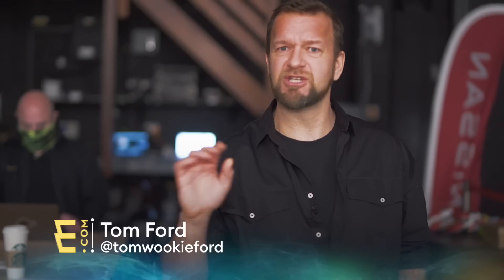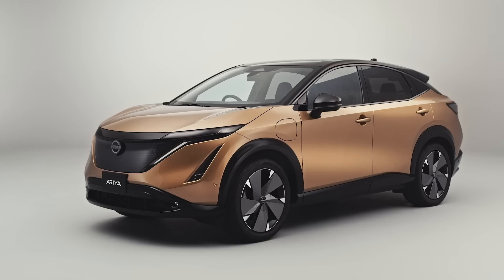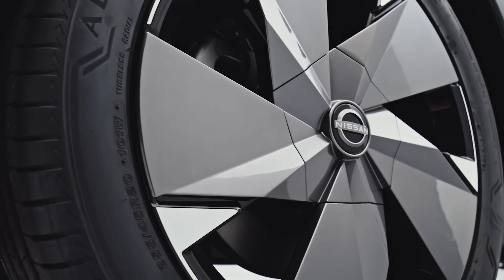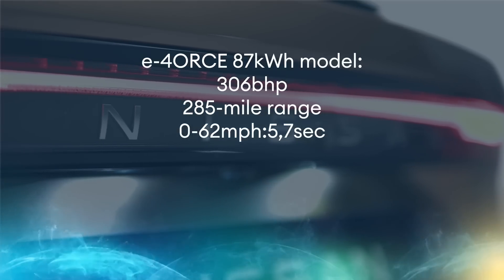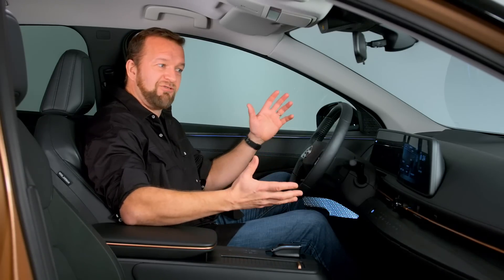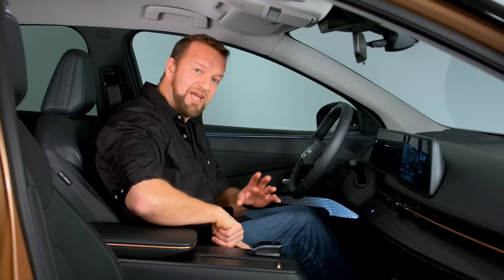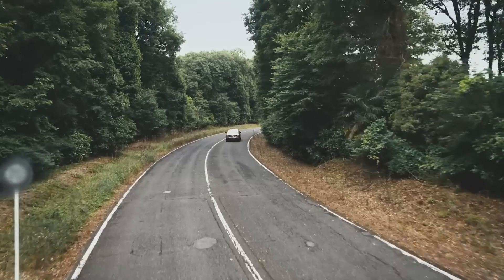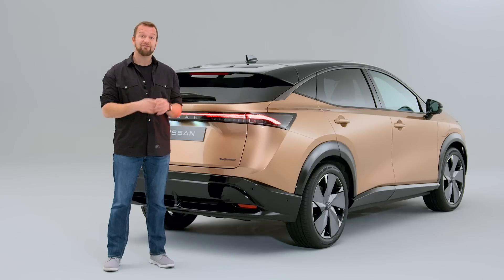Nissan Ariya electric SUV preview: Game changer or game over for Nissan? / Electrifying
To find out more about the world of electric cars, head over

Nissan has finally revealed its second electric car, a decade after it launched the pioneering Leaf - and it looks as though it has been worth the wait.

The new Ariya is a ‘crossover’ between an SUV and a hatchback with coupé-like lines. It is due to go on sale in the second half of 2021 with prices of around £40k rising to just over £50k.  In terms of length, the 4,595mm Nissan is shorter than the 4,750mm Model Y but longer than the Volvo and Nissan’s own conventionally-powered, best-selling Qashqai. This combination of 'crossover' and EV - Nissan's two areas of expertise and success - means the company expects the Ariya to outsell the Leaf.

To ensure this success, Nissan has ensured it has the statistics to take on its rivals, with an official range of up to 310 miles from an 87kWh battery on some models. Two and four wheel drive versions will be offered with power outputs ranging from 215 to 389bhp.

The cheapest Ariya has two-wheel-drive and either a 63kWh or 87kWh battery, eclipsing the Tesla’s 55 and 75kWh packs. However, the Model Y is still capable of going further on a charge at 315 miles versus the Nissan’s 310.

In a controversial move, Nissan has abandoned the CHAdeMO rapid charging format used with the Leaf and e-NV200 for European-spec cars and has adopted the CCS standard.

The 63kWh versions will have AC charging limited to 7.4 kW, but upgrading to the bigger battery brings the capability to accept 22kW, three phase power. All Ariyas can also support rapid DC charging up to 130kW using CCS. The CHAdeMO format only currently allows 50kW feeds.

All sounds good but has Nissan waited too long to follow up the success of its Leaf? The Ariya arrives in the UK late this year/early 2022 and Tom Ford has had an early look around.

If you like the Nissan Ariya then we think you should also check out: